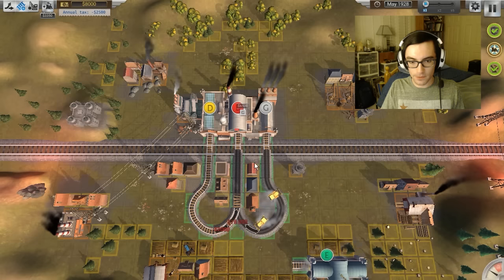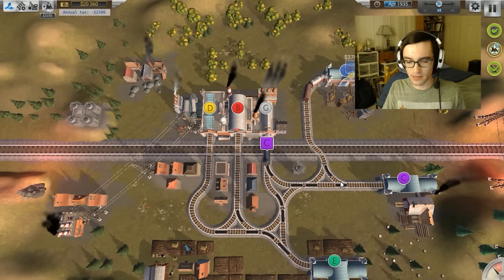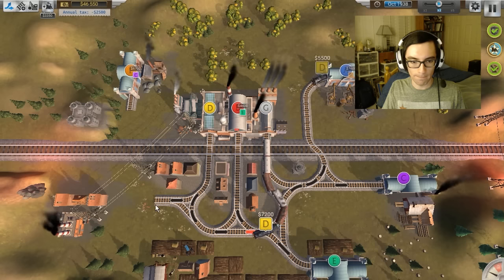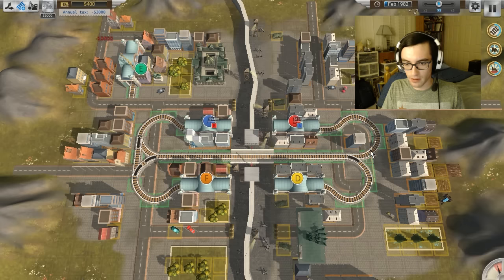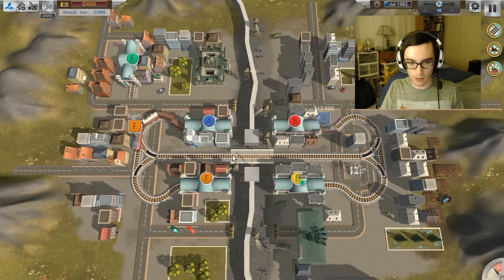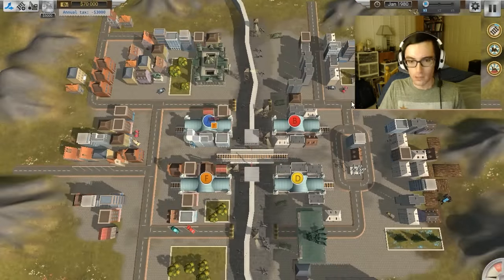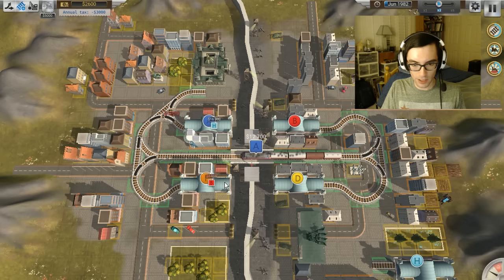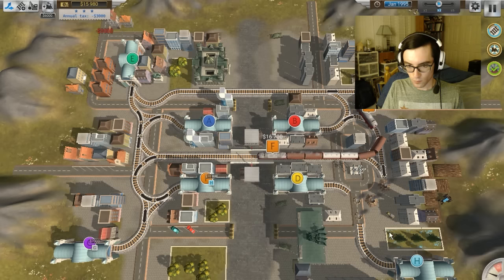BREITSPURBAHN! Train Valley |Episode 21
Train Valley is back with a new campaign for Germany in its most recent DLC addition.  Here we explore what would have happened if Hitler's plan for a 3 meter wide railway system called the Brietspurbahn came to life, then we explore East and West Germany from the establishment of the Iron Curtain up to when they were politically reunited in 1989.

Do you want to play the game yourself? You can get the game here:

Not sure you want to spend ~$10 on the game yet?  You can try the free demo here:

.ROFL:ROFL::ROFL:ROFL
.L. __/. [..].\
..LOL===__..(((O. \
.L. \__________.]
.____l___l____/